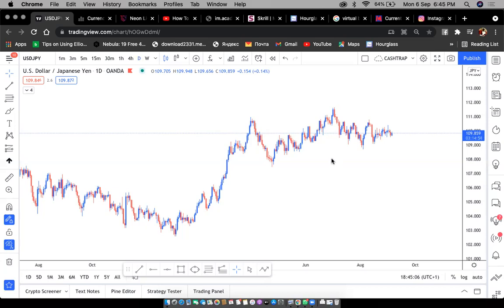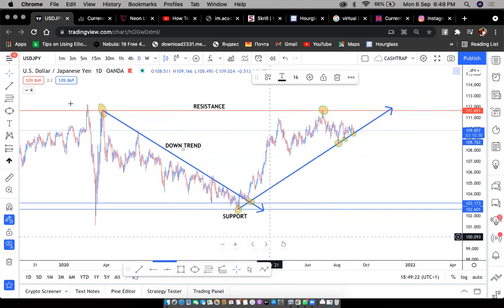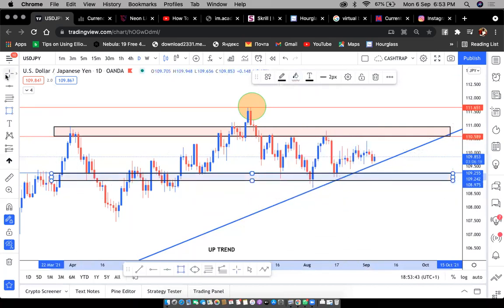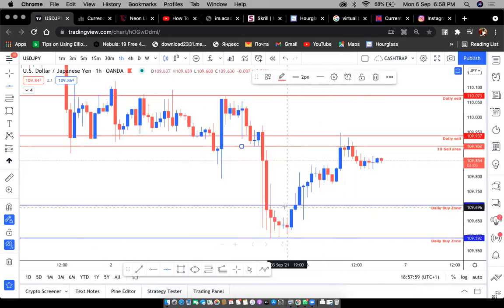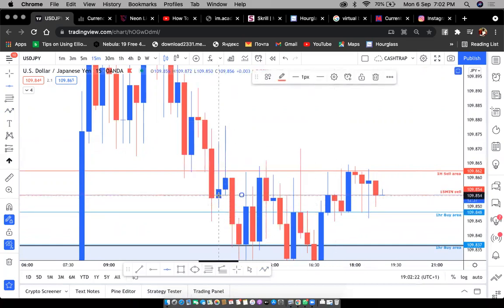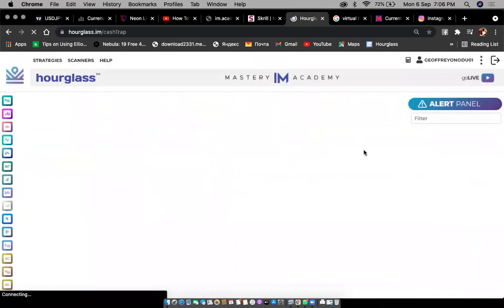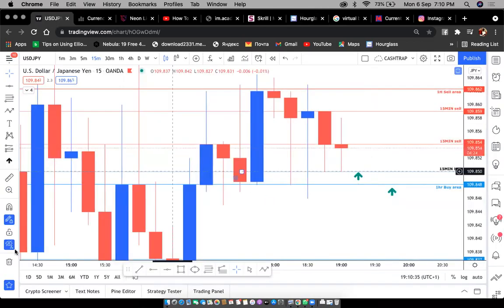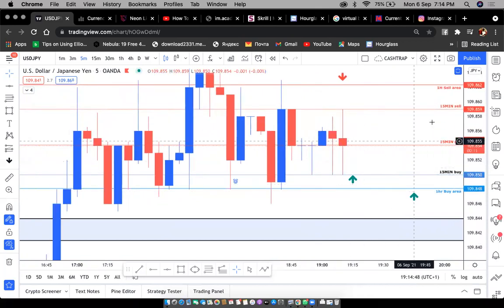BEST WAYS OF CHARTING ON TRADINGVIEW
What if I Show you HOW TO MAKE $1 IN 1 MINUTE?

Then in 30mins you can make an estimate of $20 with no prior experience,

No tech skill

Using any internet enabled device

I want to invite you to join us this Thursday.

A Free Live Trial of our strategy and method will be shown to you on how to profit in minutes.

WHO IS THIS TRAINING FOR:

🕺 People who want to add another source of income;

🕺 People looking to have a steady source of income

🕺 People who want to invest and build their wealth

🕺 People looking to improve their current earnings

🕺 People who look to work  at workplace and have another source income without affecting or quitting their current job.

🕺 People who want to multiply their savings

Starting this Thursday 9th and Friday 10th Sept. 2021

We are willing to work with you and earn up to 3-5% daily of your startup capital even if you have no prior experience.

To secure your spot.